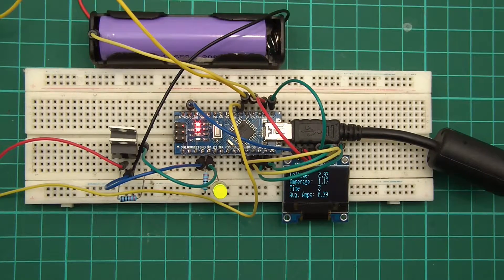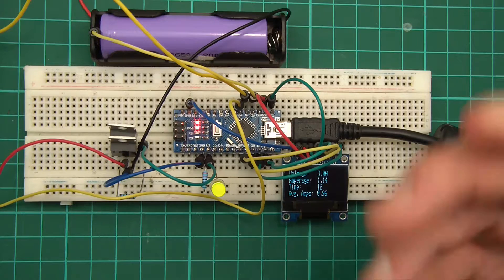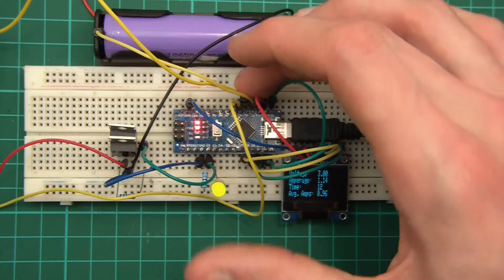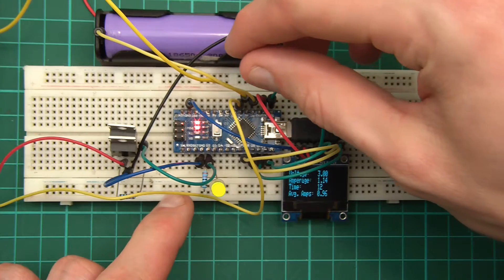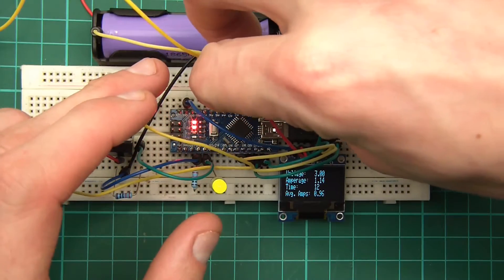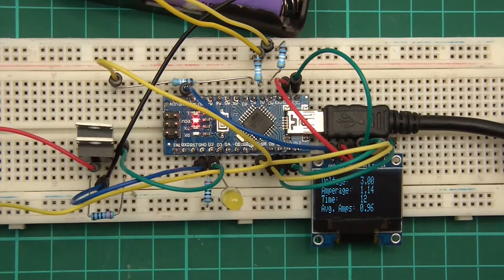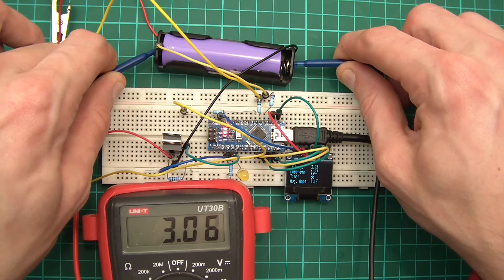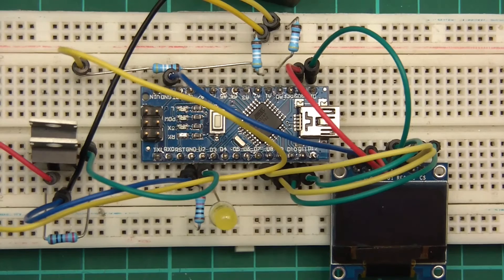TUTORIAL: DIY 18650 Lithium Ion Cell Battery Capacity Checker Tester (Part 8 - Power Drain Problem!)